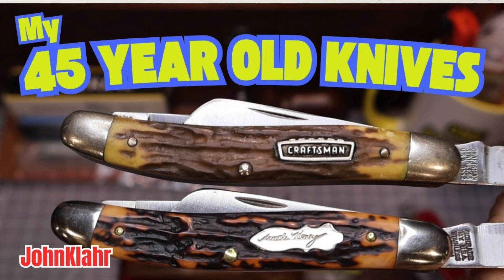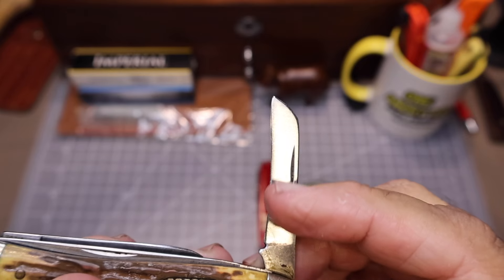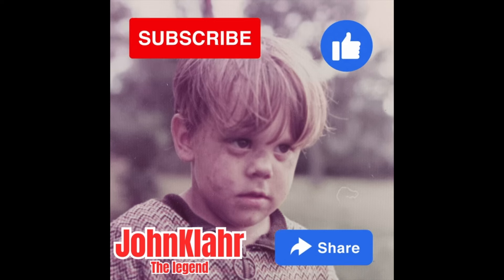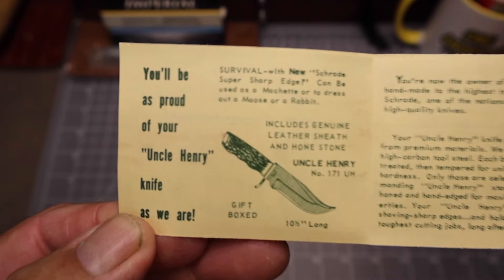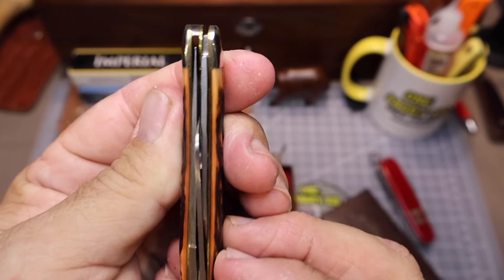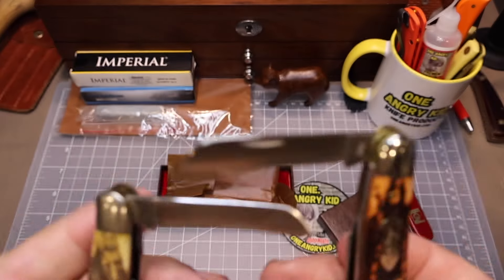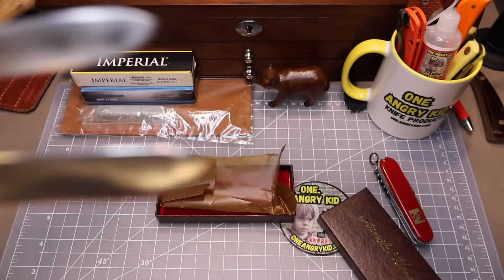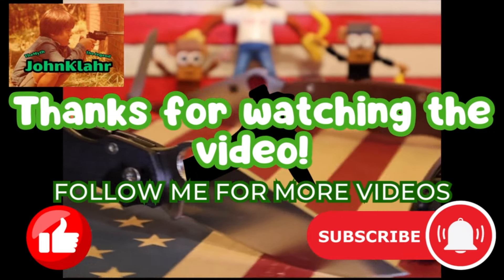Craftsman 9552 vs Uncle Henry 897 UH , two great Schrade Classic Knives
My 45+ year old Craftsman 9552 vintage pocket knife compared to a new old stock vintage Uncle Henry 897 UH, two iconic classic knives made by Schrade in the Golden Years of pocket knife production!